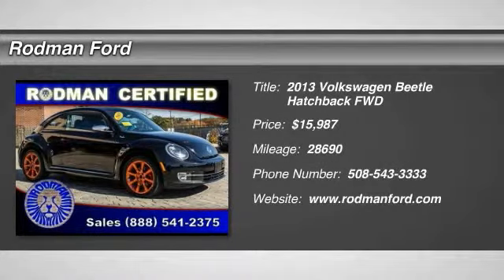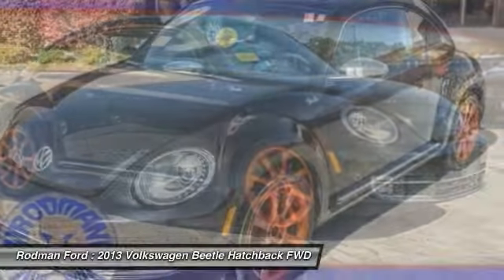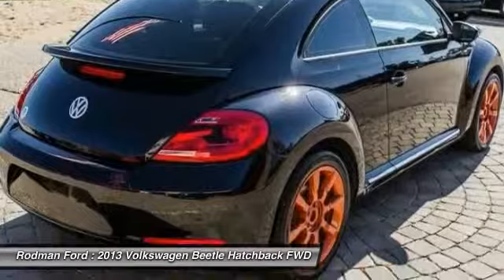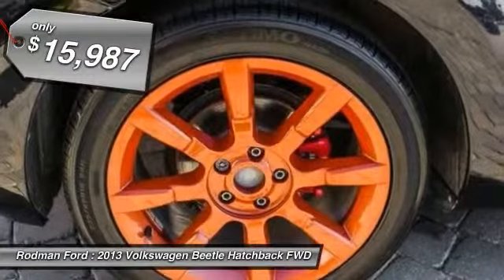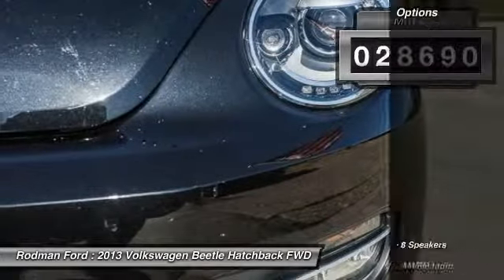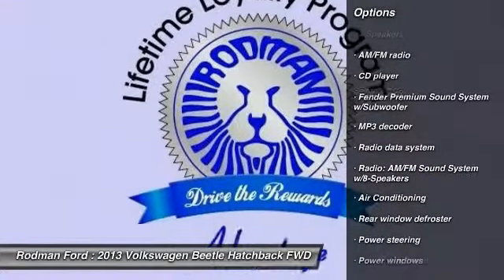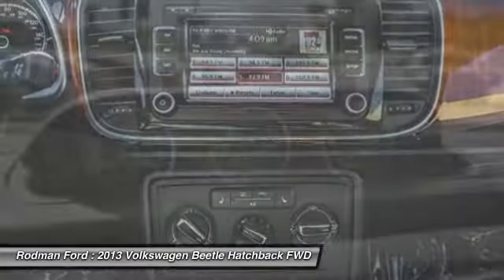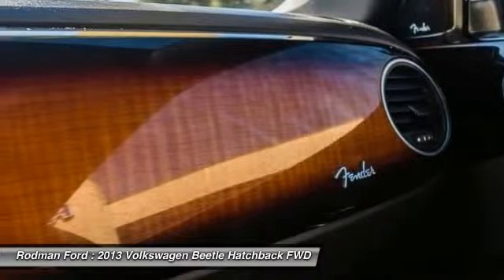2013 Volkswagen Beetle 2.0 TSi PC1448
2013 Volkswagen Beetle 2.0 TSi

Rodman Ford
53 Washington Street

***ONE OWNER VEHICLE**2.0 TSI MOTOR**6 SPEED MANUAL TRANSMISSION**POWER MOONROOF**FENDER EDITION PREMIUM SOUND**STILL UNDER FACTORY WARRANTY**QUALIFIES FOR RODMAN'S LIFETIME POWERTRAIN GUARANTEE!! Your quest for a gently used car is over. This gorgeous 2013 Volkswagen Beetle has only had one previous owner, with a great track record and a long life ahead of it. It is nicely equipped with features such as 2.0L 200 hp, 2D Hatchback, 6-Speed Manual, Alloy wheels, Beetle 2.0 TSi, Black Leather, Fender Premium Sound System w/Subwoofer, Heated front seats, and Power moonroof. Take this superb Beetle down the road and fall in love with driving all over again. Home of the Lifetime Powertrain Guarantee!